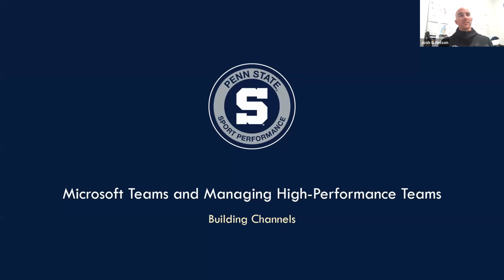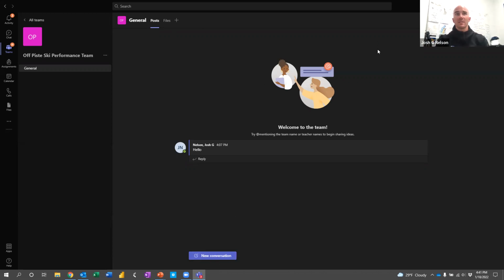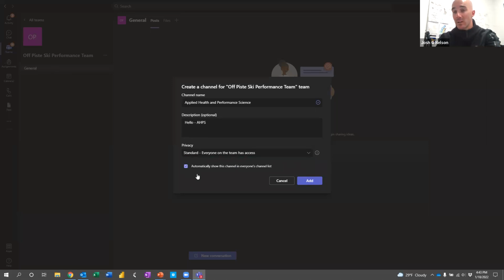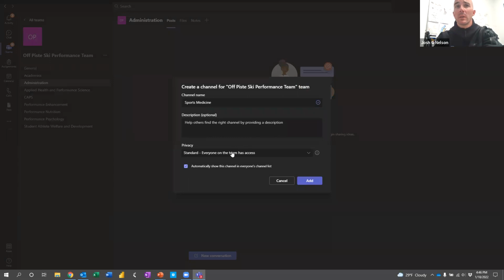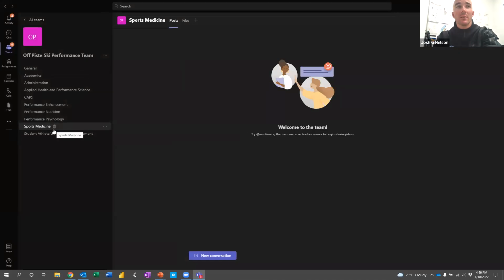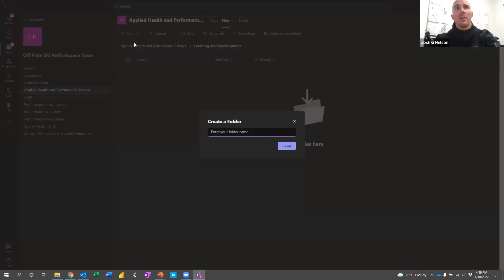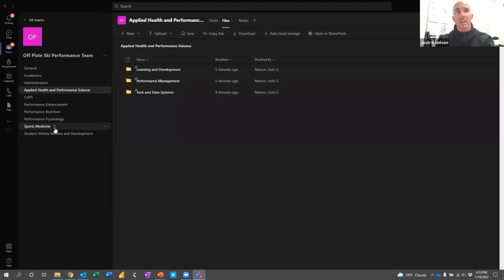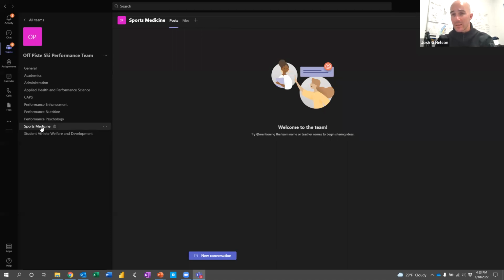Microsoft Teams for High-Performance Units - Managing Channels